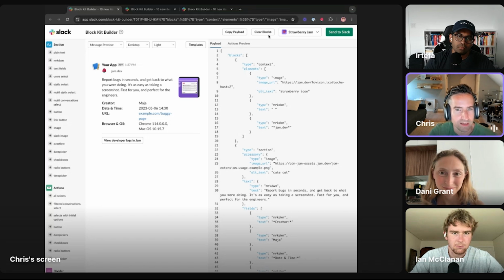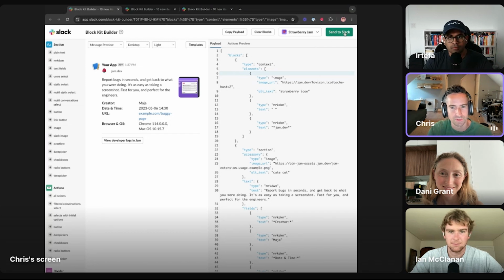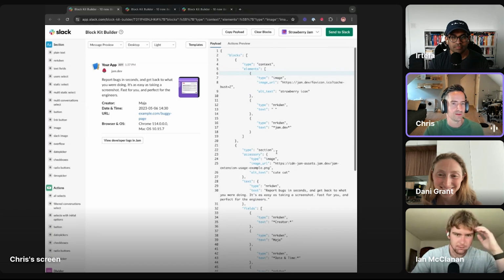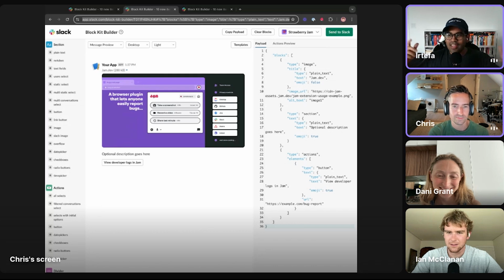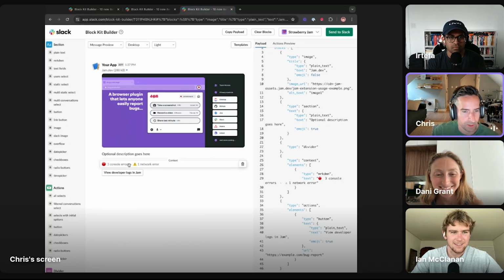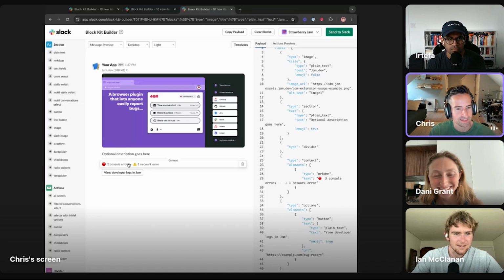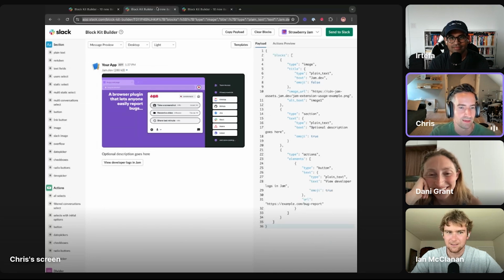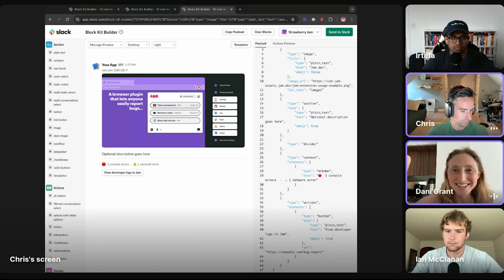Building Jam: Discussing In-Progress Designs (Ep. 6)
What’s happening this week at Jam? We’re shipping design updates, making decisions about a new product launching soon & discovering that intuition is a form of data.

This week, Jam’s Lead Designer Chris joins the podcast to discuss:
0:00 Intro
00:18 Sharing some design iterations to Jam's Slack app
5:06 Dogfooding at Jam
9:10 Irtefa’s very niche idea for new Jam swag: “Only 1 Network Error”
9:58 Future changes we’re making to Jam notifications
12:17 Using intuition as a form of data
17:34 Getting a new product in beta ready for GA: from Irtefa-led onboarding to self-serve
21:56 Thinking about the “why” in Jam’s onboarding
26:49 Team challenges of the week

New episodes drop every Friday at 10AM ET. See you there!